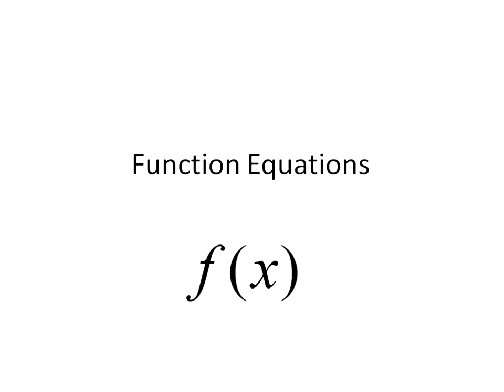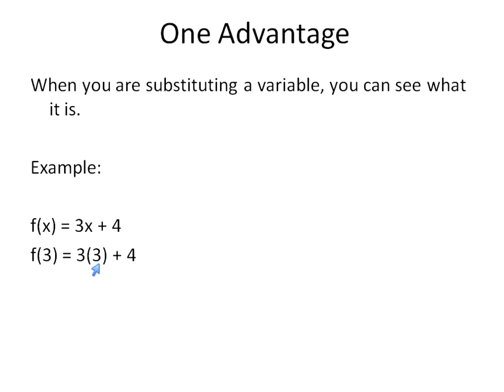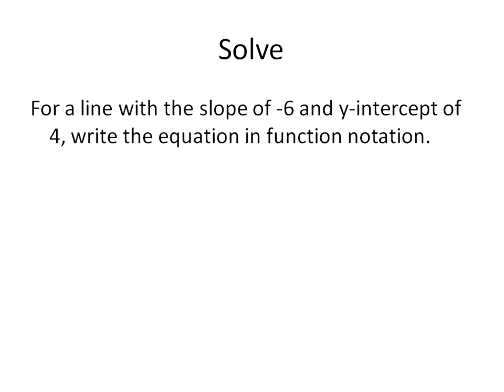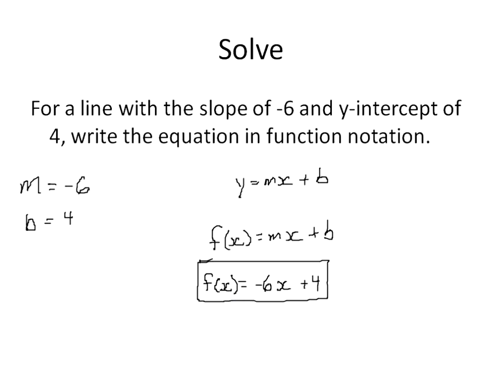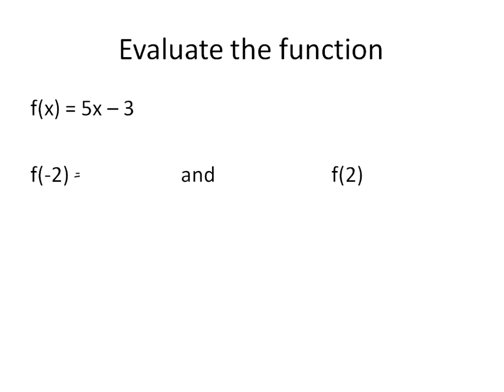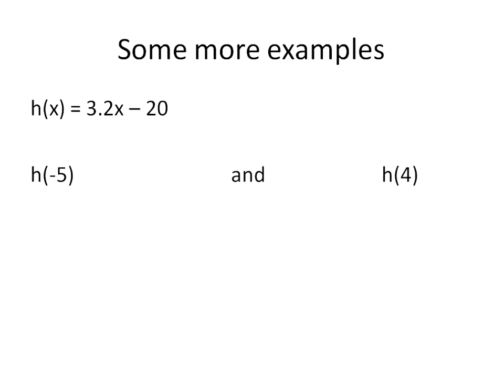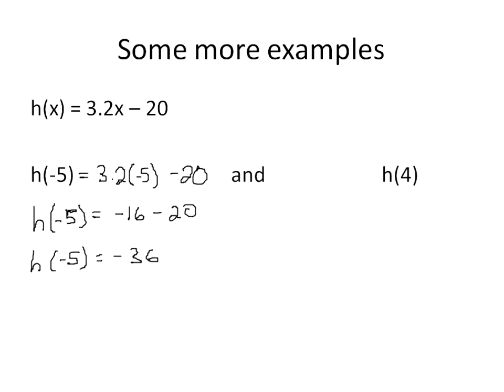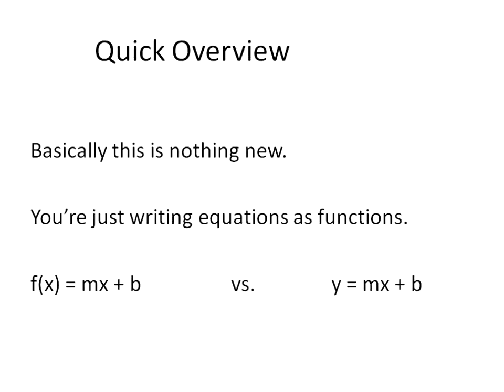Linear Equations in Function Notation (Simplifying Math)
Algebra 1 Lesson about writing equations using the function notation.  Basically we are writing the equation using f(x) in place of y.